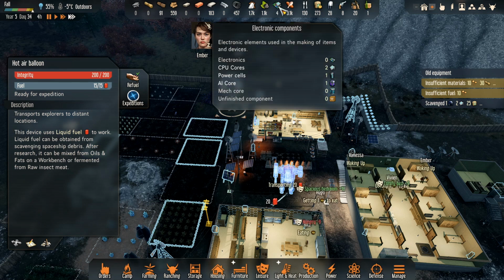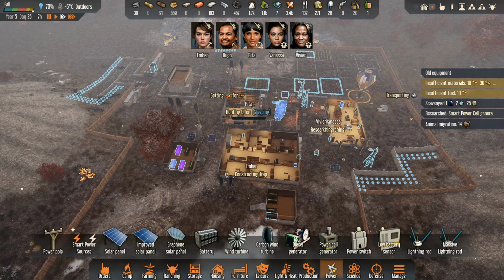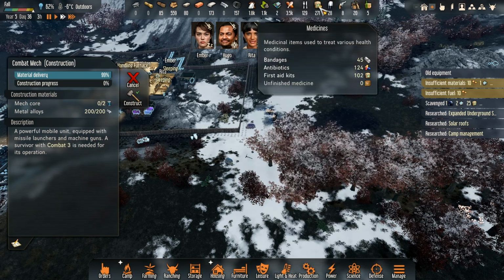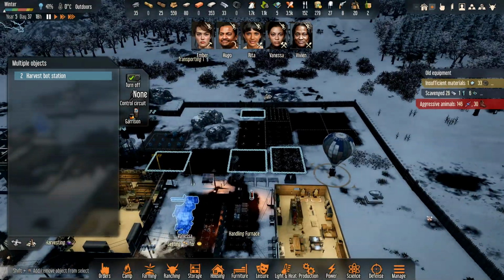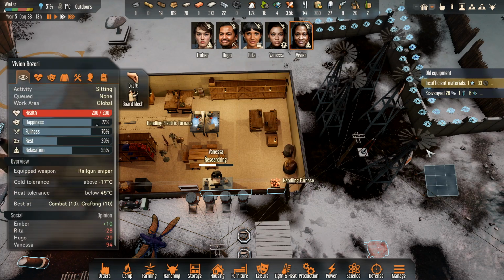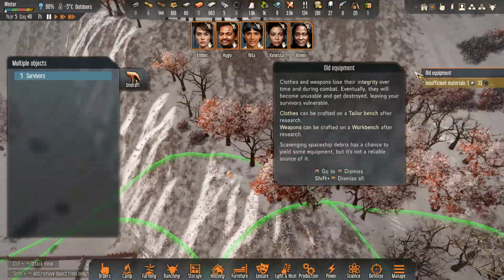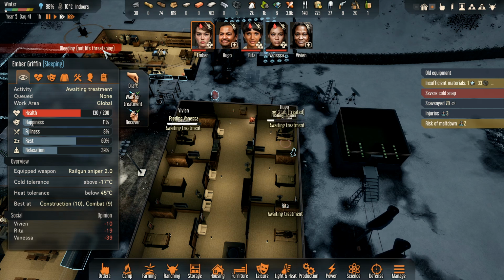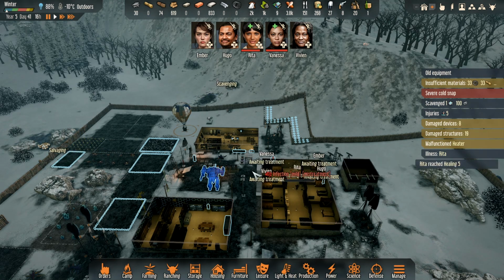Stranded: Alien Dawn Ep25 Dual Nest Take Out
We get a 2nd harvest bot to assist with the salvaging we must do. We also go on another raid and remove 2 nests next to each other, slowly clearing the area of these pests
Brave a new world in Stranded: Alien Dawn, a planet survival sim placing the fate of a small isolated group in your hands. Forge your story through compelling and immersive strategic gameplay as you make vital decisions to protect your survivors